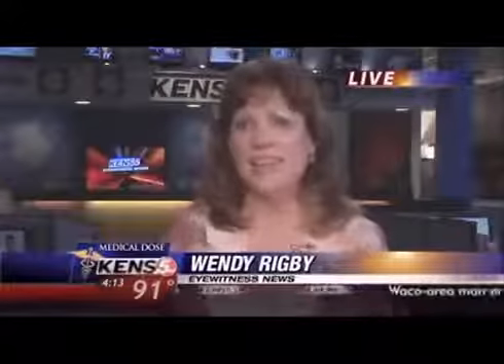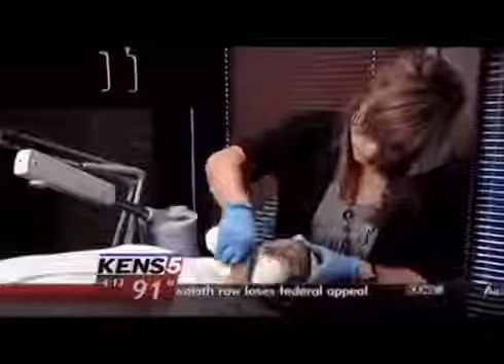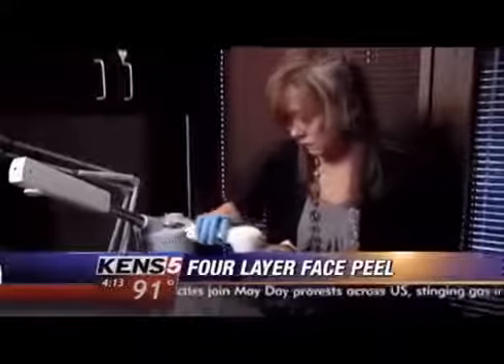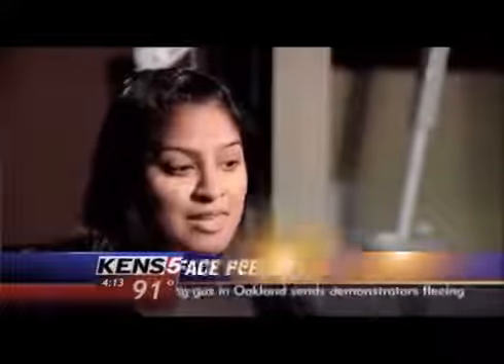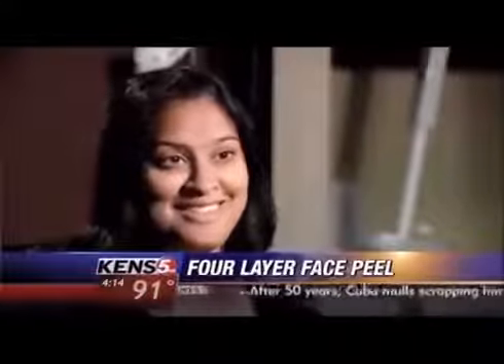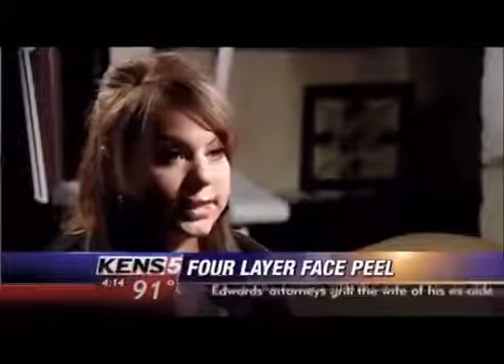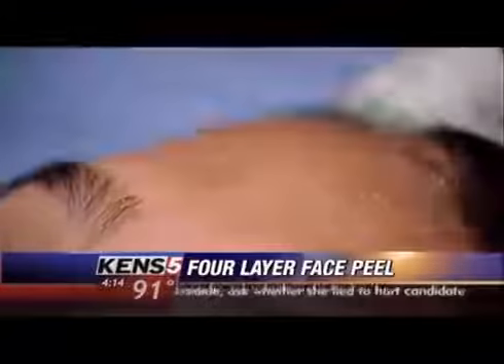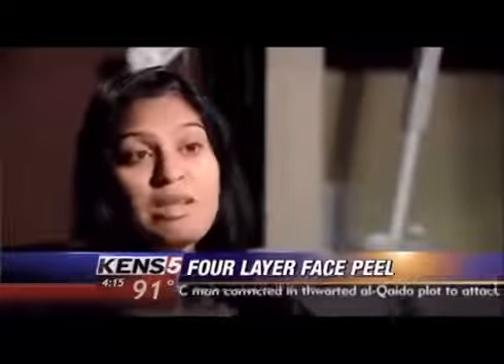Dr Thomas Jeneby KENS 5 Spa Black Vitamin C Face Peel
Spa Black offers women a four layer vitamin c face peel. Patients will see immediate results. Dr. Jeneby introduced this as a safe way for pregnant women to look and feel better. This peel also helps women with acne and is safe for all skin types